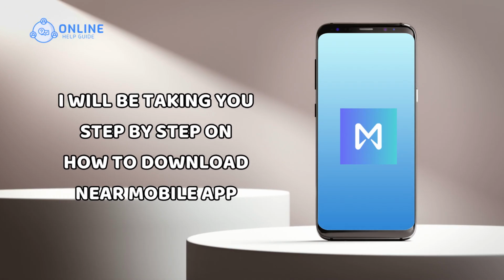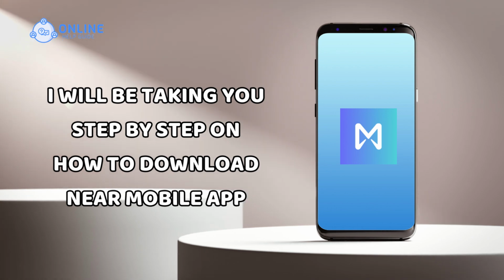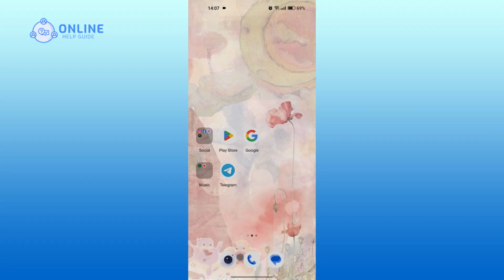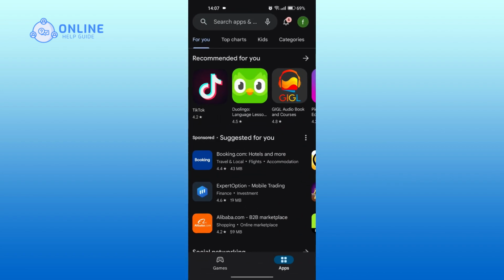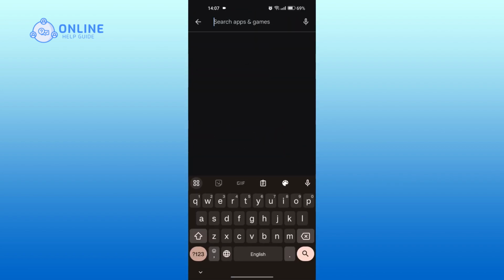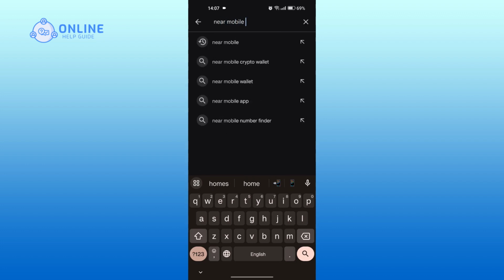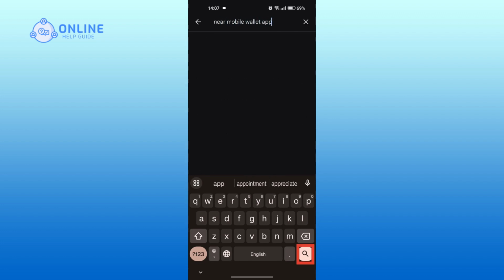How to Download & Install Near Mobile Crypto Wallet 2024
Type in "Near Mobile Wallet App."
This is the application we’re going to be downloading. Tap on the Install icon.
After the download is complete, tap Open.
You can create a wallet or log in to your account as instructed to use the application.